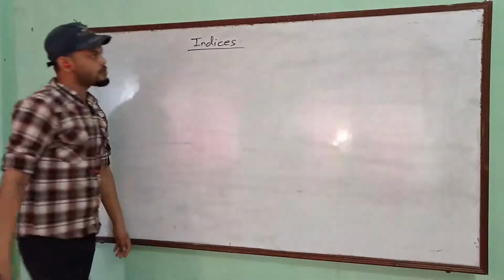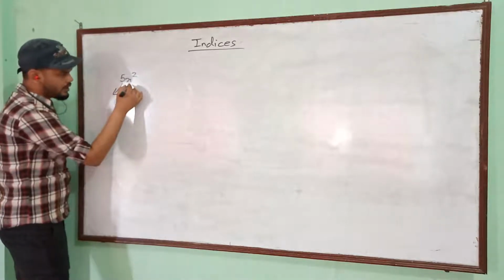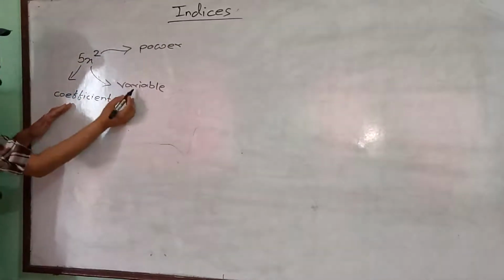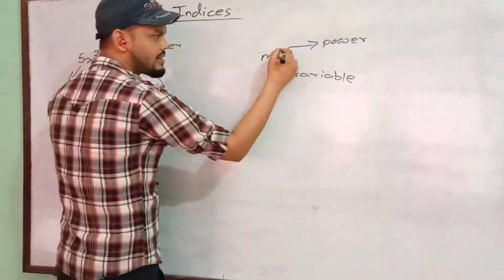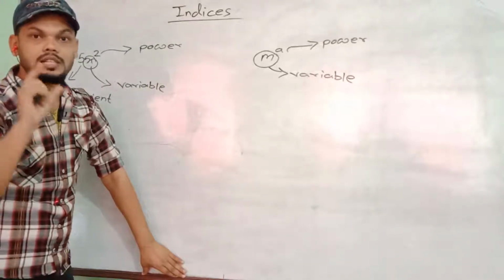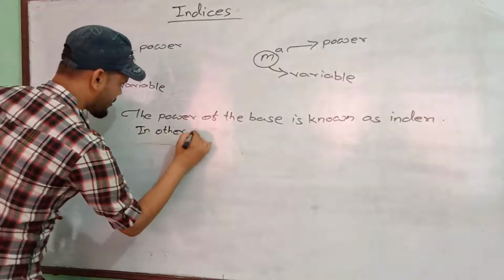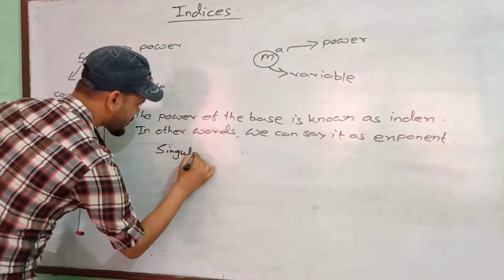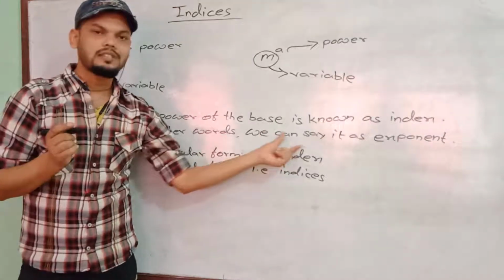Rules for indices | Class 8